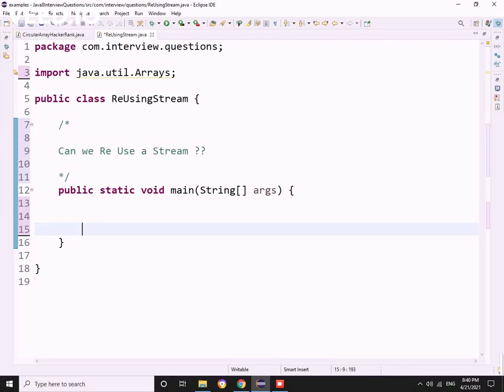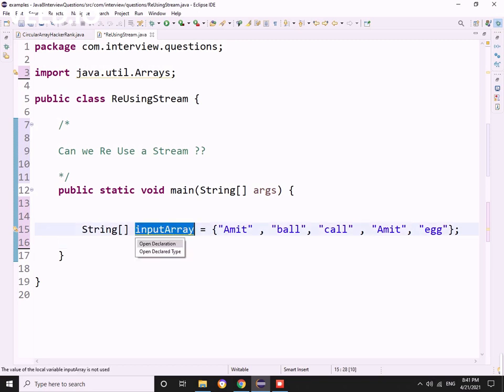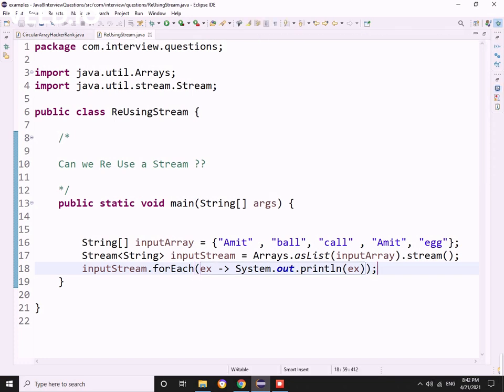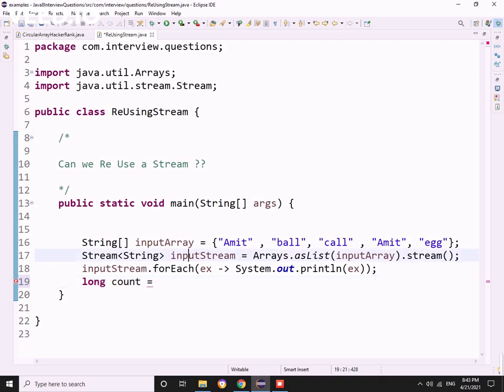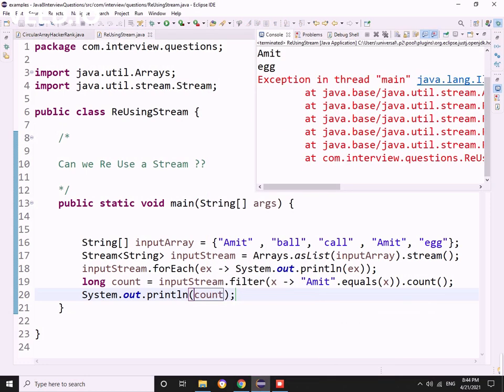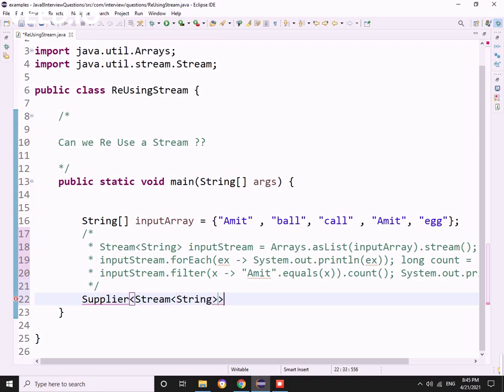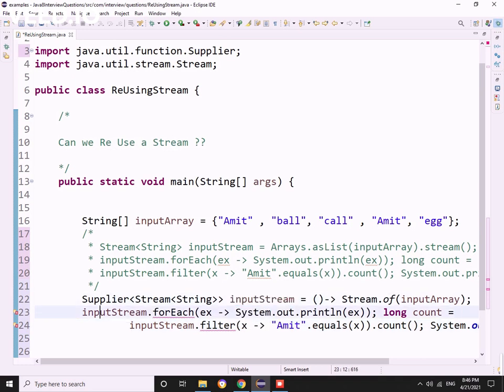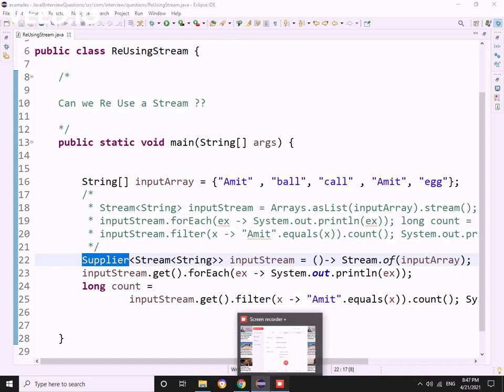How to Reuse Streams in java 8 | Supplier Functional Interface | #4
This video contains one of the most asked coding questions related to java 8.

Best Softwares